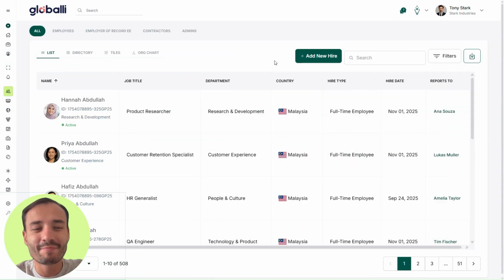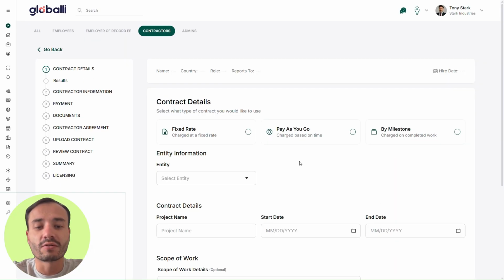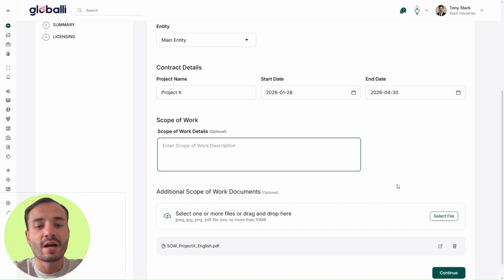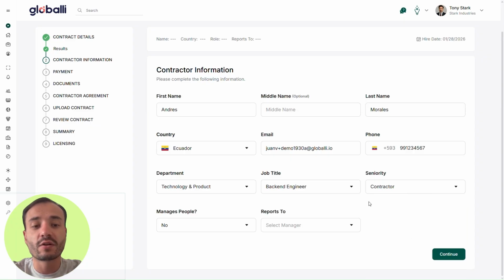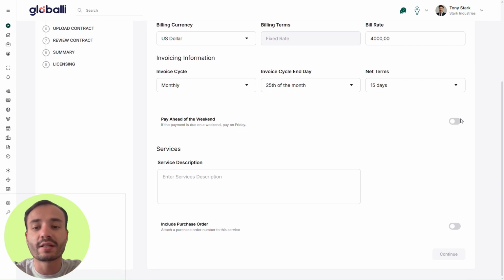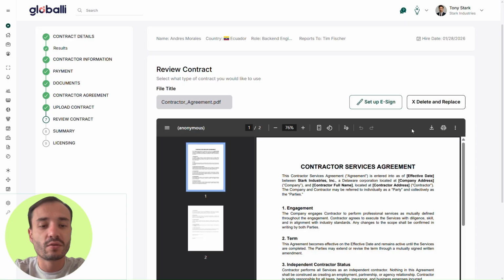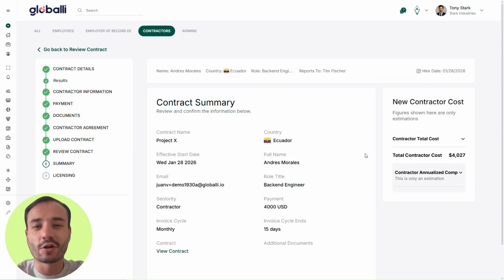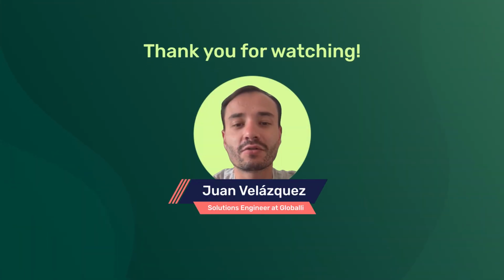Globalli Product Demo | Add a New Contractor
In this demo, you’ll see the full process for enrolling a new contractor in the platform.

The walkthrough begins by creating a new contractor hire and selecting the engagement type. It then covers capturing contract details, defining the contractor’s role and organizational information, and configuring payment terms. You’ll also see how supporting documents are uploaded, e-signatures are configured, and the summary and licensing are reviewed before the contractor invitation is sent.

This demo shows how contractor enrollment, payment setup, and documentation are handled through a single workflow in the system.

Explore the demo library to see how Globalli workflows are configured and executed across the platform.